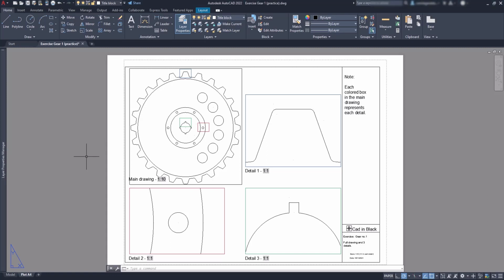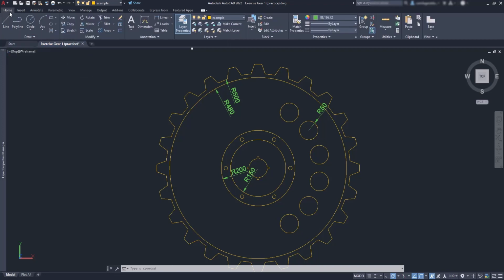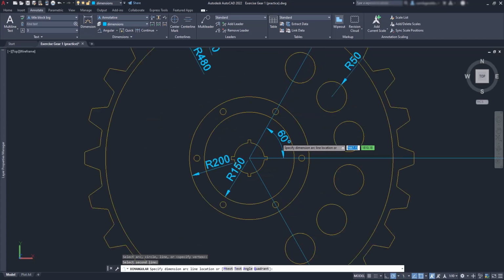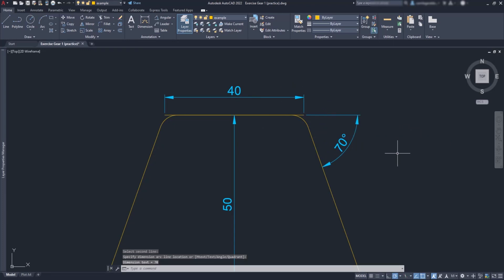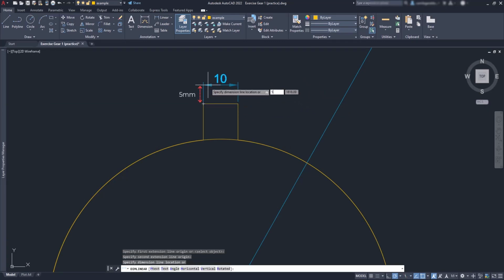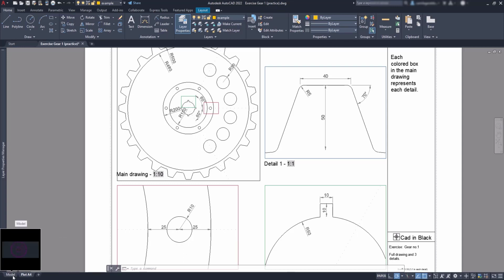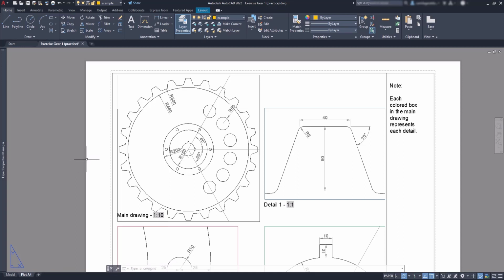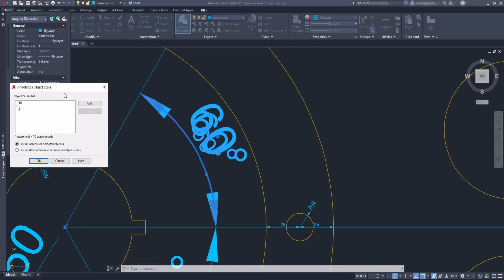Autocad - Practice Annotative dimensions (file .dwg included) and tips about annotation scaling.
Download this exercise step by step.

In this tutorial we will learn to insert Annotative dimensions when we have viewports with different scales.

Contents:
00:00 Intro
00:43 Dimensions (main viewport)
05:05 Dimensions (detail 1)
06:56 Dimensions (details 2 and 3)
11:18 Tips about scaling annotative objects

Get exclusive access to exercises (in .DWG format)